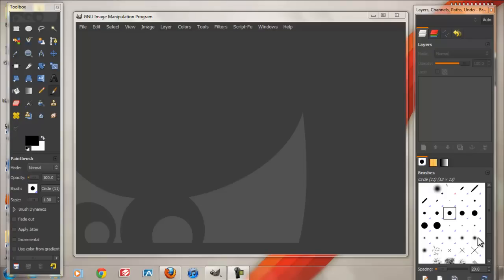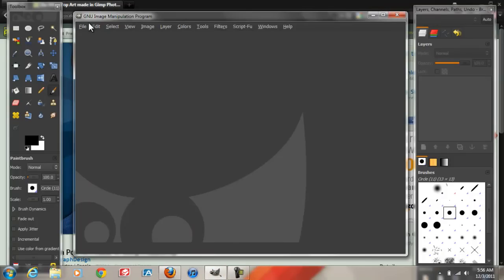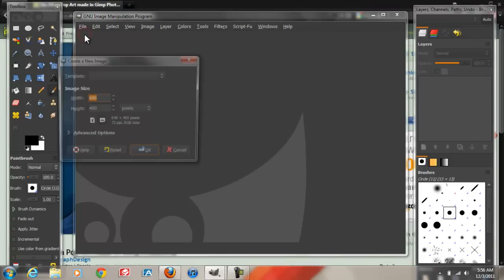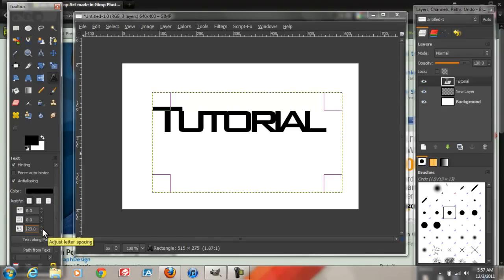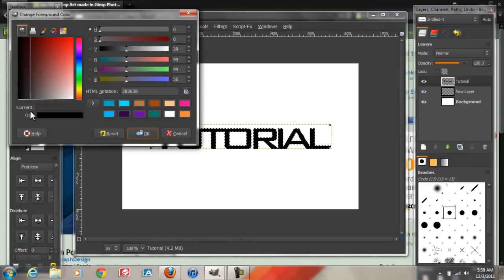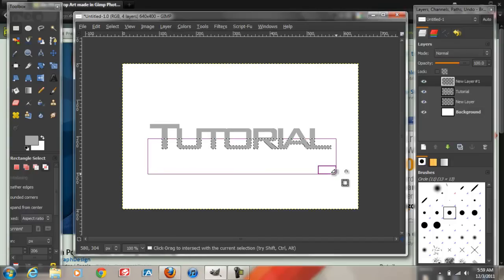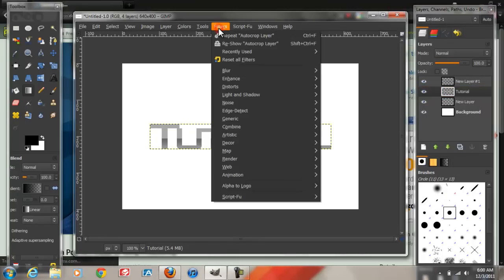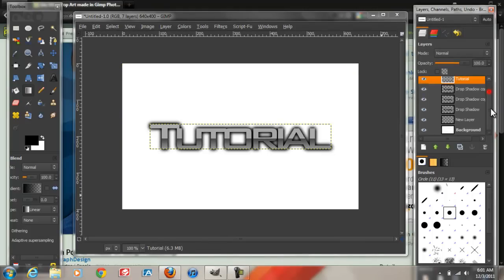Gimp Modern Glossy Text Tutorial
Hey guys! So my name is Sandra. I am a semi-expert with gimp :) I've had previous channels in the past...some of you might know me as
MY MISSION- To teach people on how to get good with gimp! Please request tutorials and I will be more than happy to help!